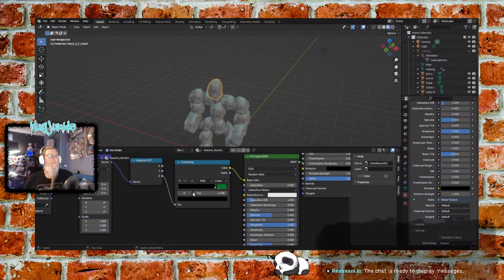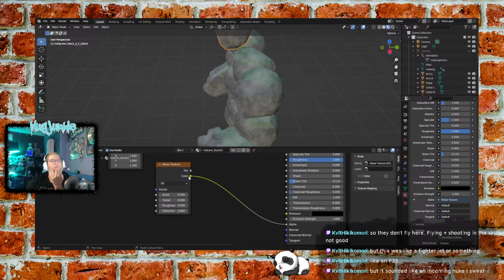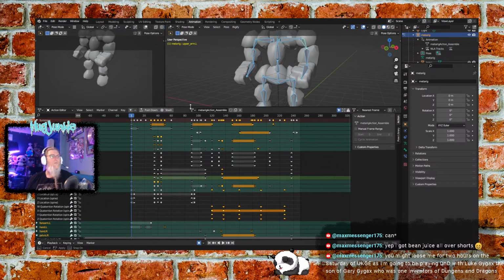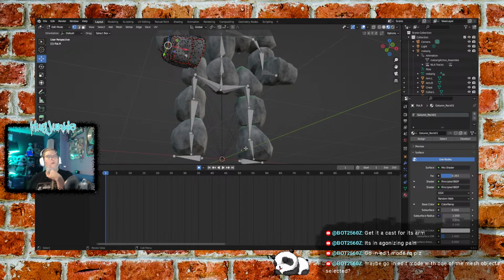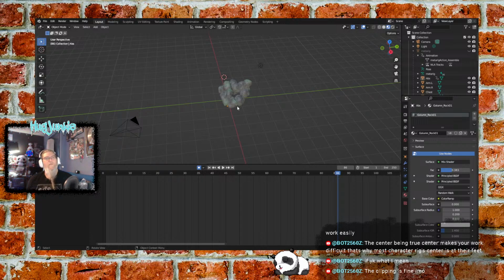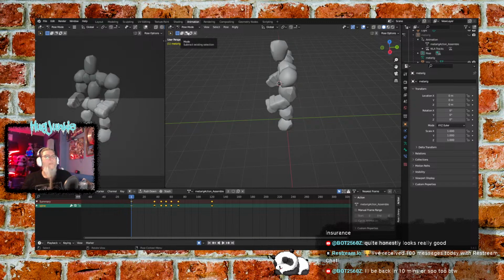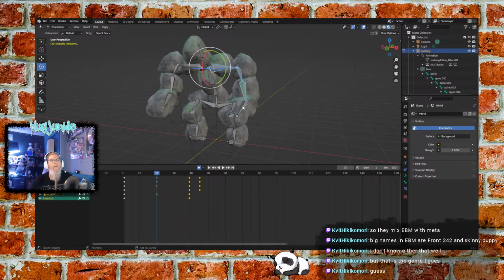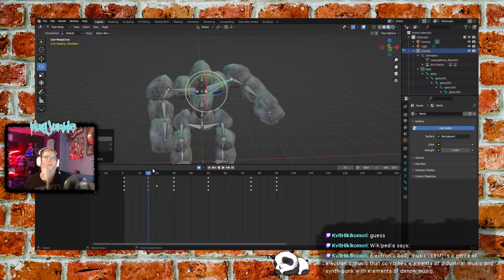Game Dev - Building assets in Blender pt. 26